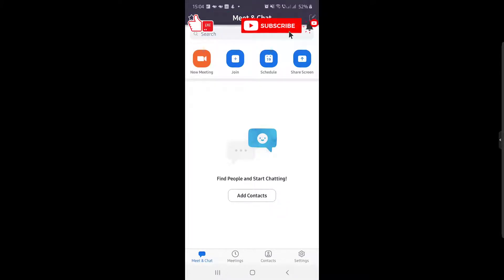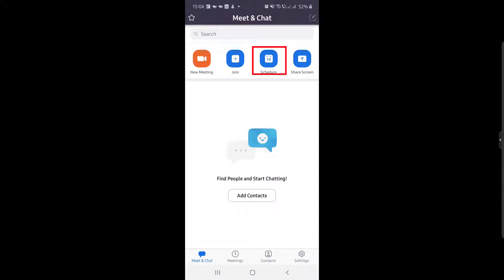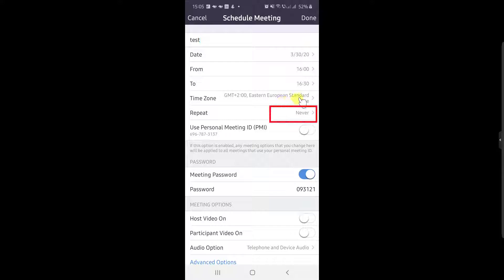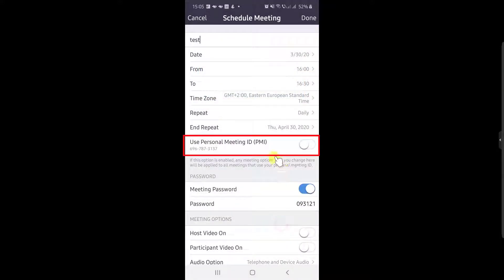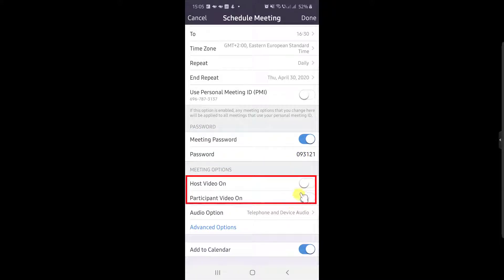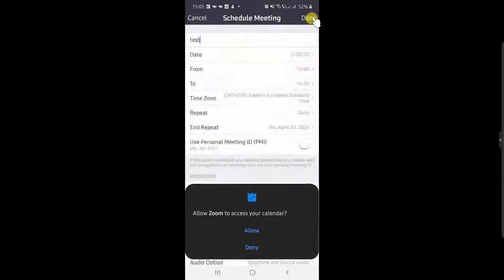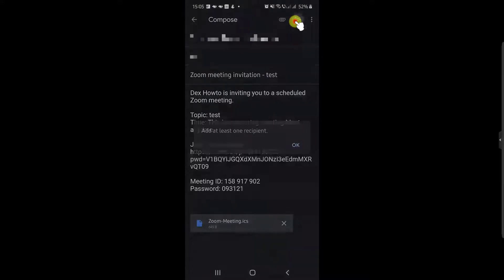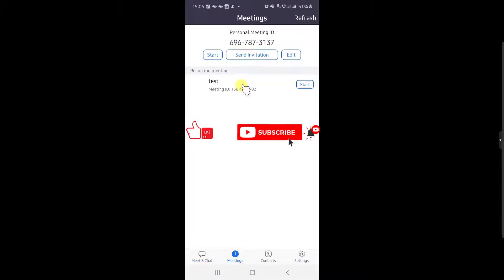How to Schedule a Meeting in Zoom for Android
So if you wish to schedule a meeting in Zoom for Android follow this step by step tutorial.

To schedule a meeting just tap the Schedule button from the top. Here you can give a name for your meeting. Now select a date. You can also select a start time for the meeting and end time. You can make so this meeting will repeat depending on your needs. Also, you can set up an end date for the repeats. If you will enable Use personal ID the meeting ID will be the same as your account. Also, you can set up a password if you wish here. You can disable also the password for the meeting if you want.

After that, you can set up the Video for the host to be on and also the video for the participants. After you have selected all of the options you wish to just tap in Done from the top. You can allow here zoom to access the calendar and add this meeting to your calendar.
After this, you can add also invites to persons by email. So let's send an invite. The scheduled meeting is ready.

Now when the time for the meeting is ready just tap on Meetings from the bottom. Here just tap on Start on your scheduled meeting and this will start.

You can increase your views on YouTube by using this tool